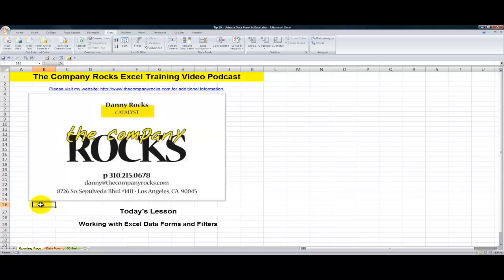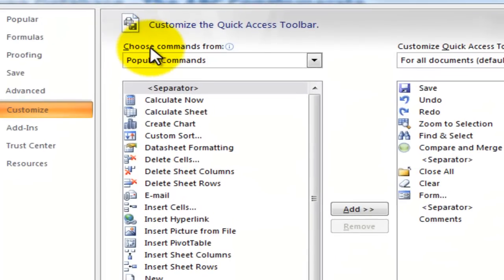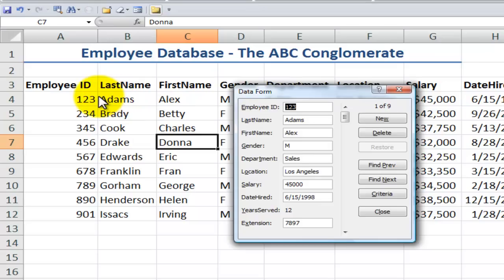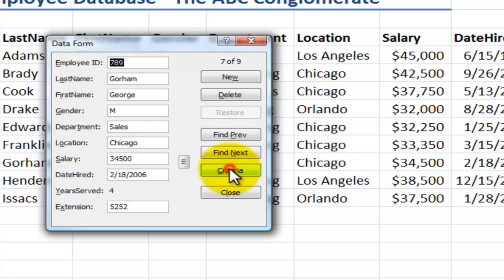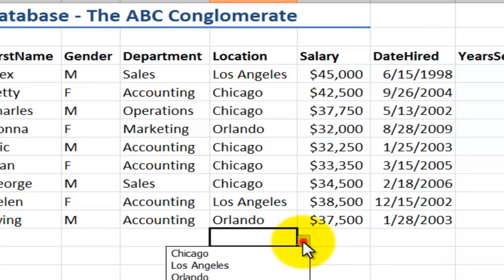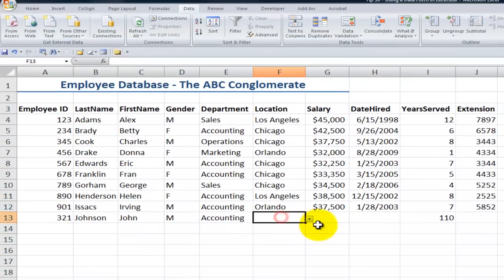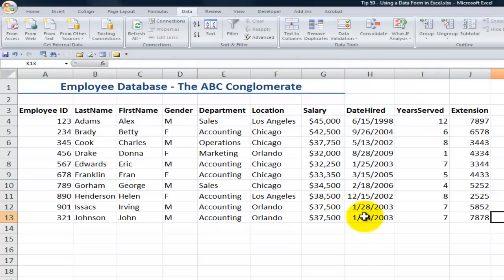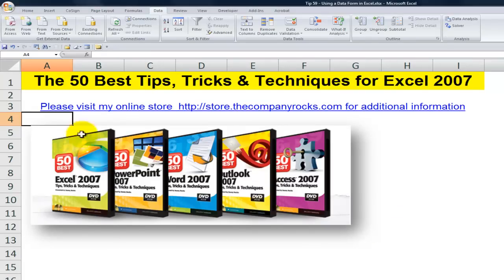Use the Built-in Data Form in Excel to View and Filter All Fields for a Record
If you want to view all of the fields associated for a single Excel data record, you can use the built-in Data Form. Now, you can see, edit and filter up to 32 fields for a single record in a compact data form.

You don't have to create this data form - Excel builds it automatically. However, if you use Excel 2007 you will need to add the FORM Control to your Quick Access Toolbar. This control is one of the "Commands Not On the Ribbon."

As you will see in the video, I do not recommend entering new records using the Data Form. I prefer to employ data validation using drop-down pick lists and this is not available on a data form.

I invite you to visit my online shopping - to view all of my videos and to check out the resources that I offer.

Sincerely,